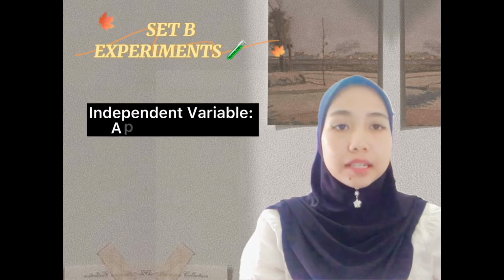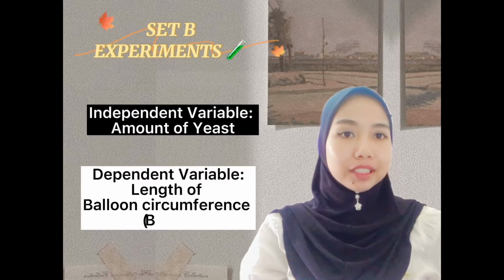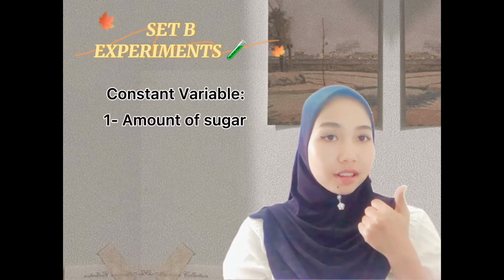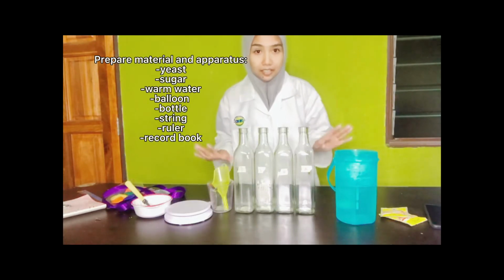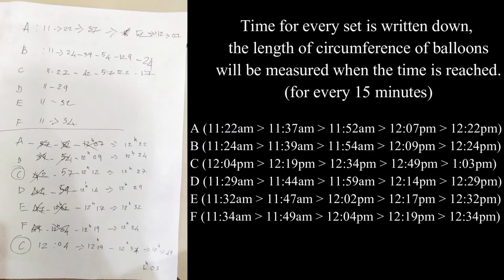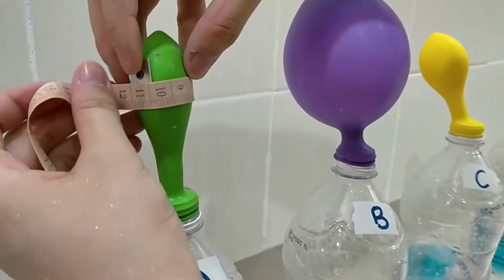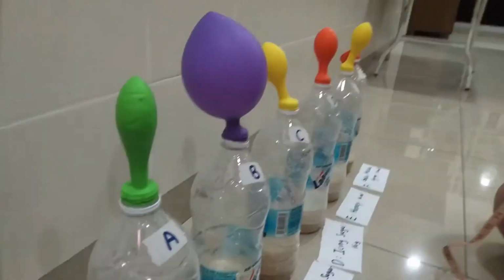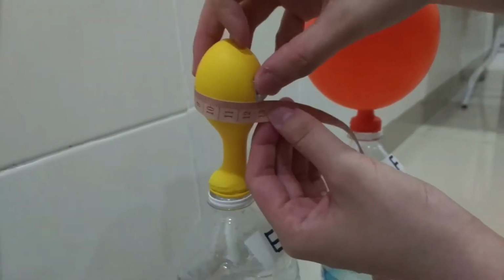At Home Yeast Experiment